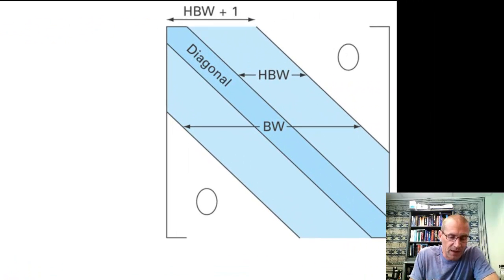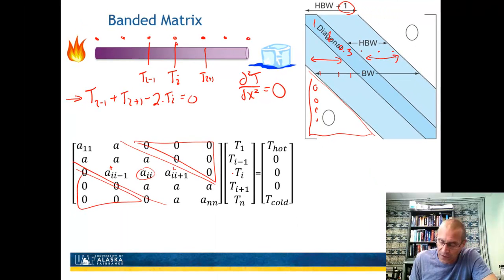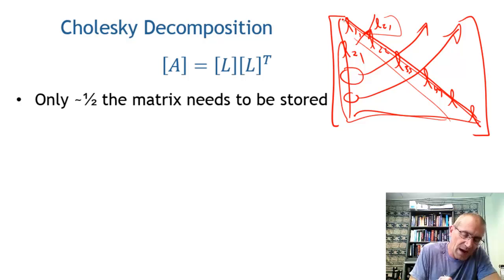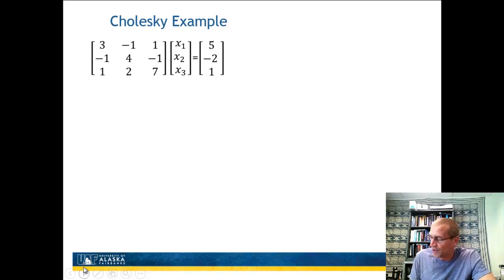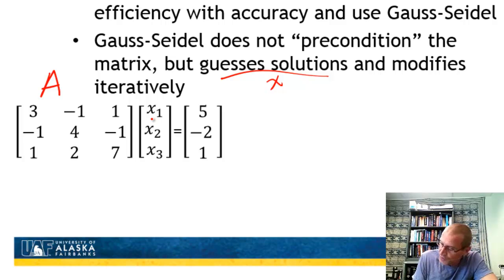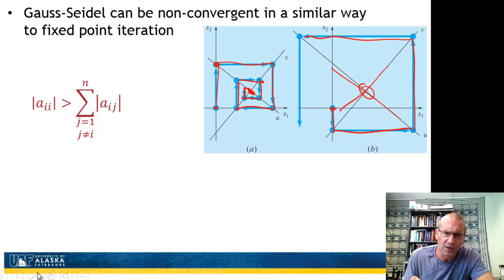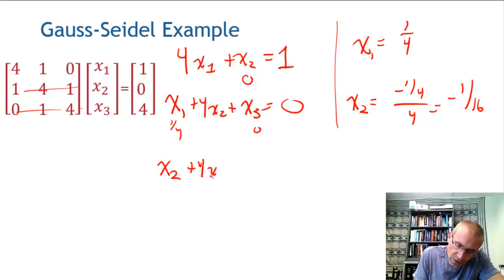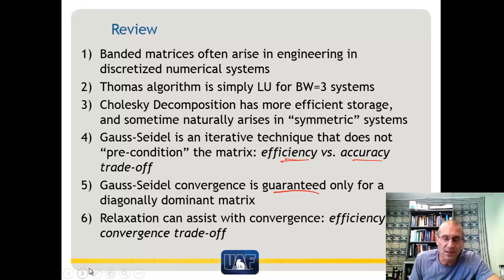es301 video chapter11